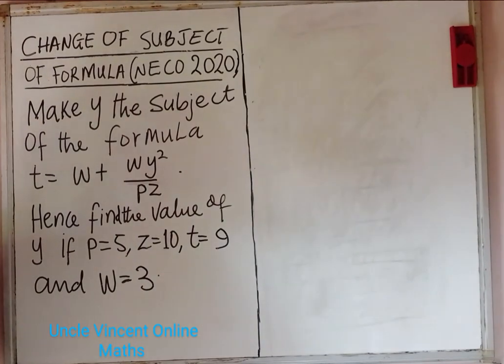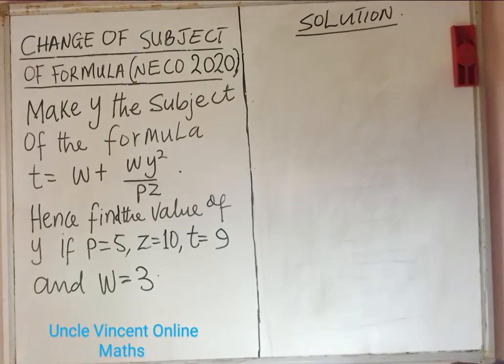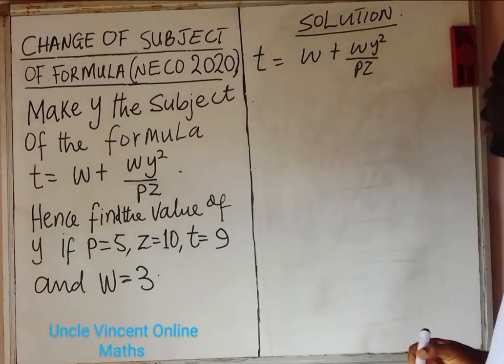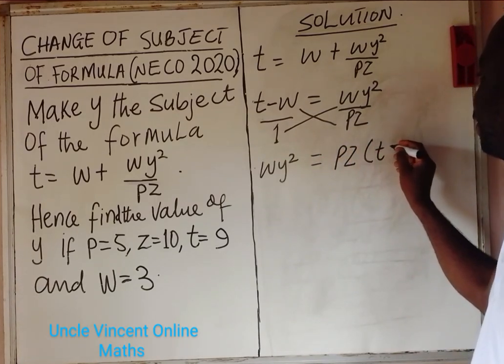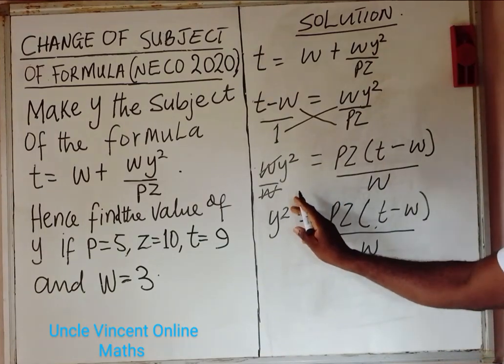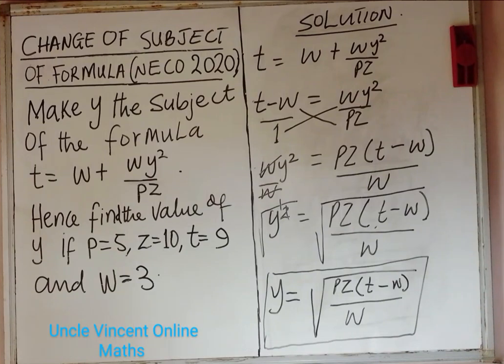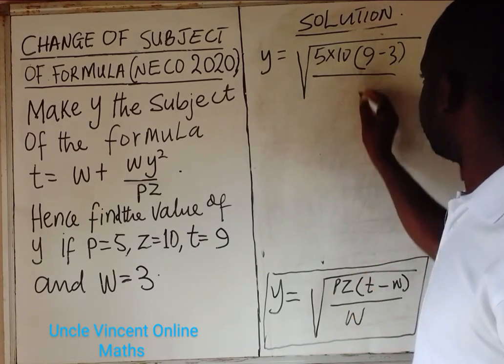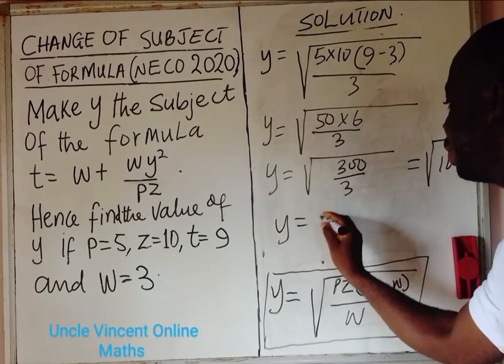CHANGE OF SUBJECT OF FORMULA